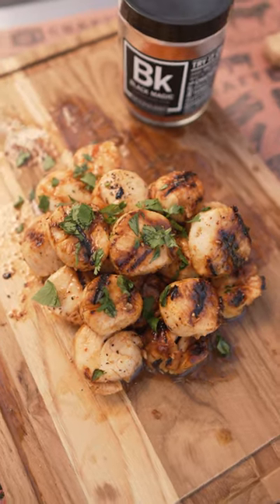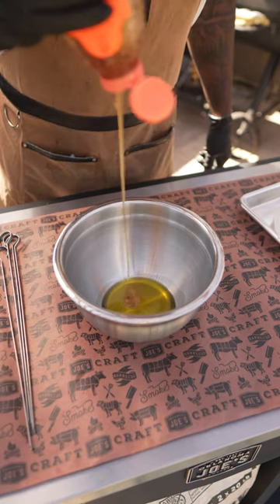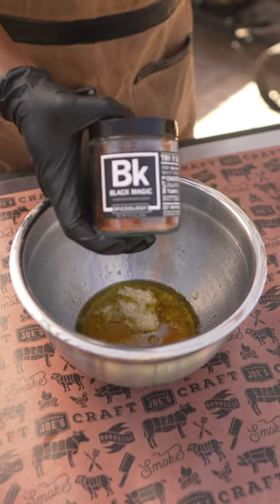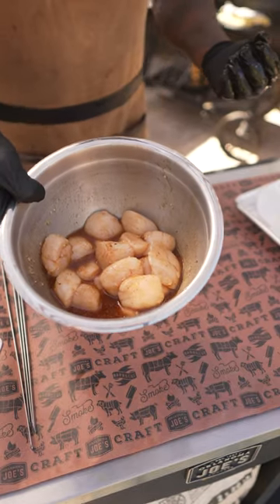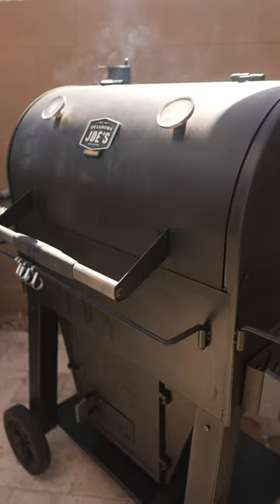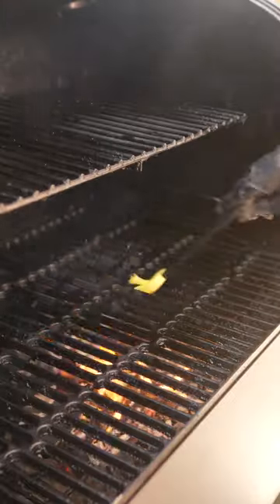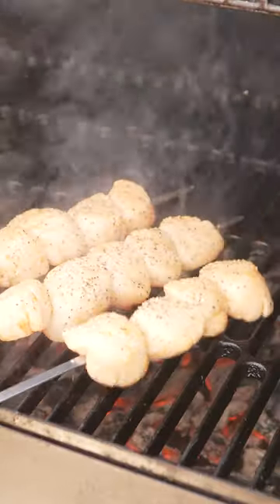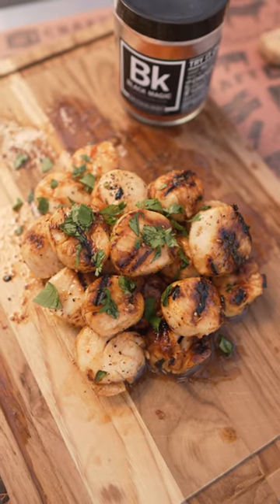Grilled Cajun Scallops | Jonathan Jones | Oklahoma Joe's®️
Grilling this Cajun Scallops recipe by @jonathan.bbq may get you grilling all your seafood from here on out. The difference is really that delicious.